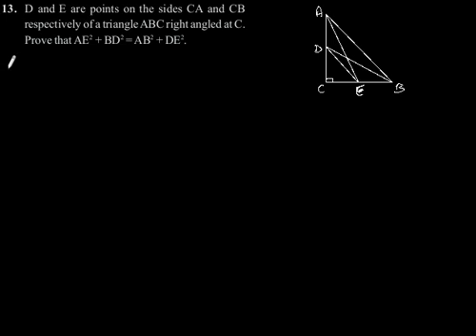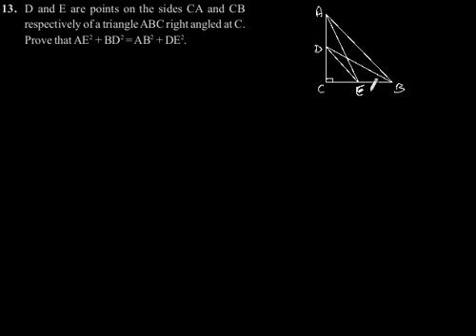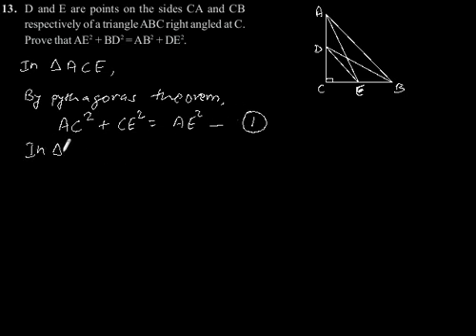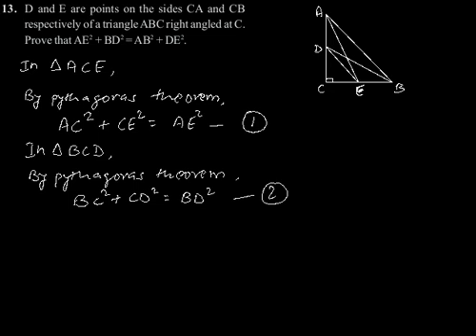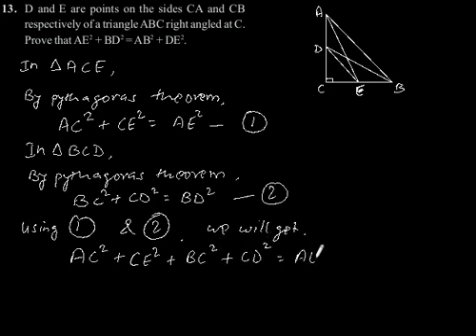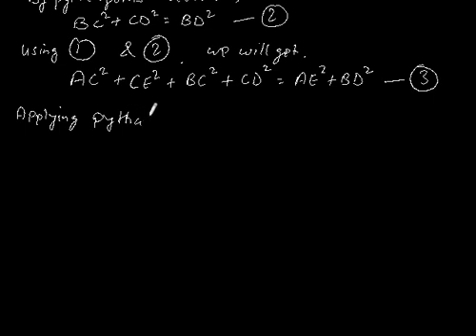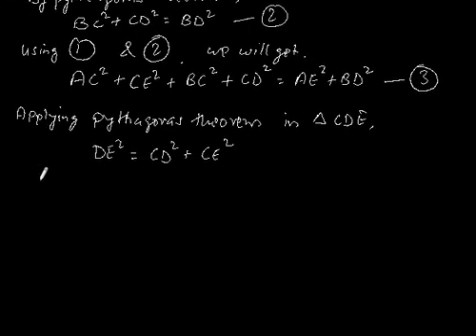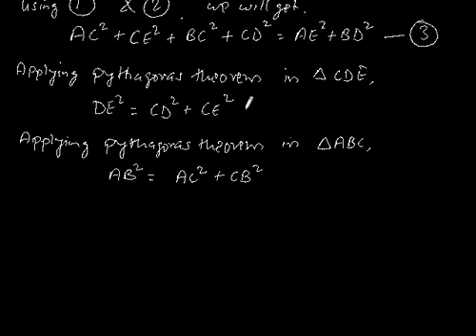CBSE Class-10 Maths NCERT solution -Triangles- Exercise 6.5 - Problem 13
D and E are points on the sides CA and CB
respectively of a triangle ABC right angled at C.
Prove that AE^2 + BD^2 = AB^2 + DE^2